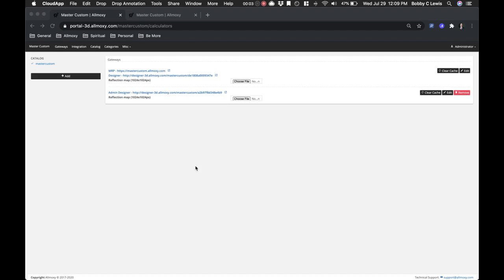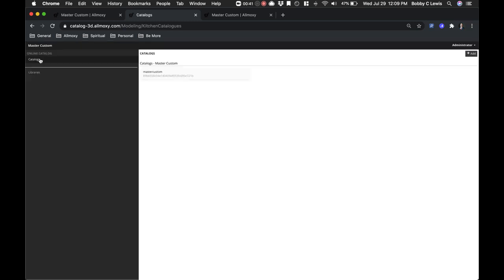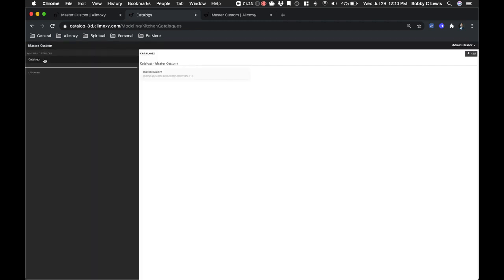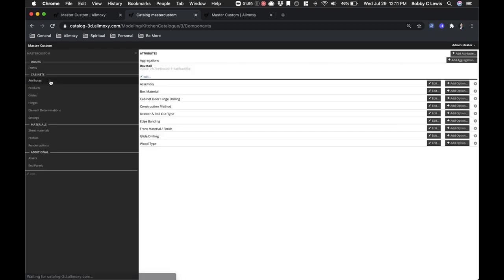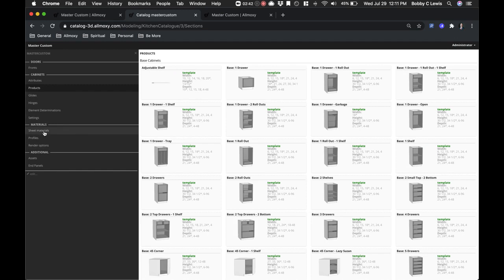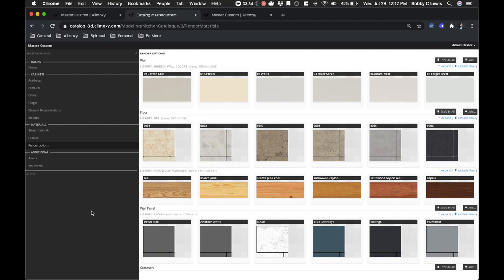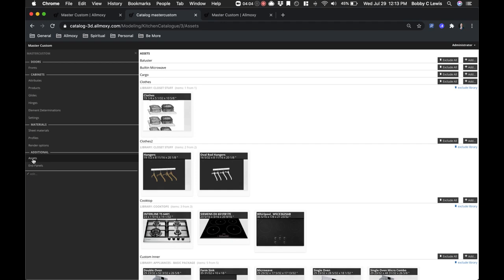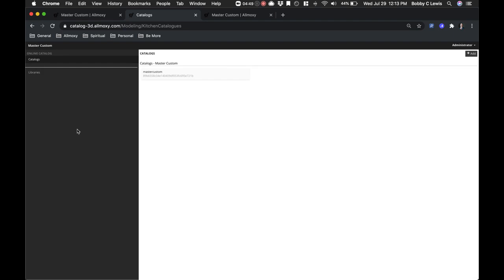Catalog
Allmoxy, the online MRP software solution for the cabinet and woodworking industry. Automating your doors, drawers, boxes, or closet systems business; we make it possible to sell, accept, design and manage orders online, via our cloud based app. Complete with manufacturing software integration, automated order processing, invoice generation, and contact management.